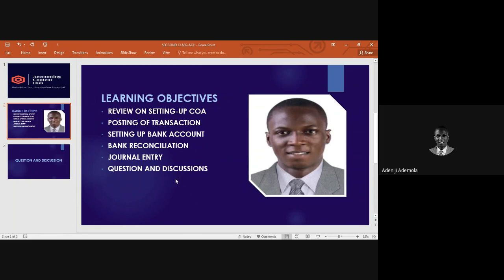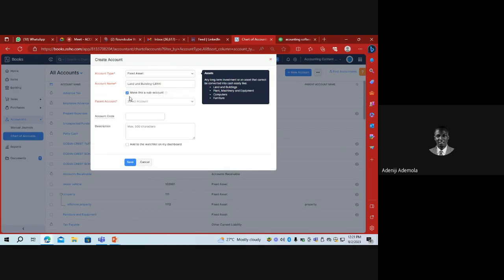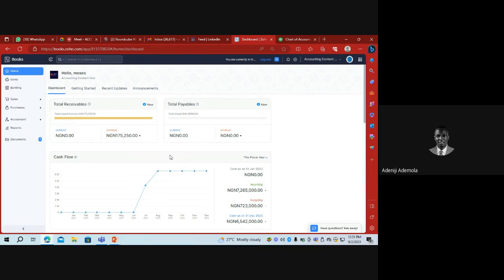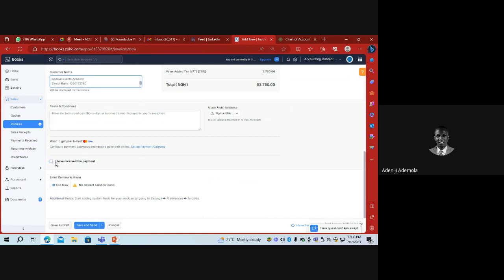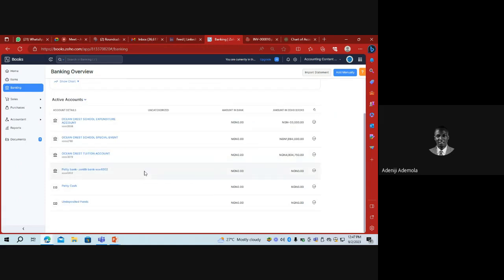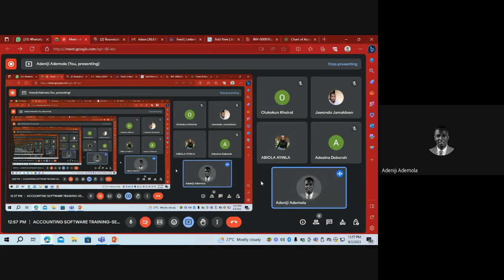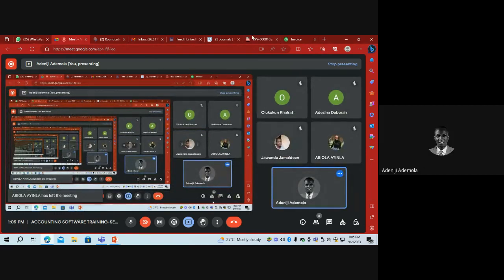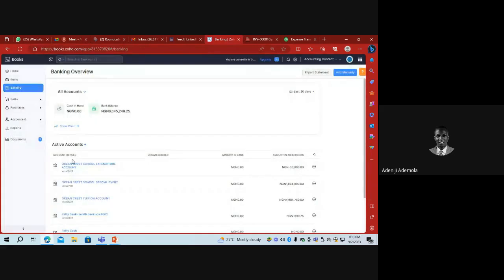ACCOUNTING SOFTWARE TRAINING SECOND CLASS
LEARNING OBJECTIVES
REVIEW OF CHART OF ACCOUNTS
POSTING OF TRANSACTION
SETTING UP BANK ACCOUNT
BANK RECONCILIATION
JOURNAL ENTRY